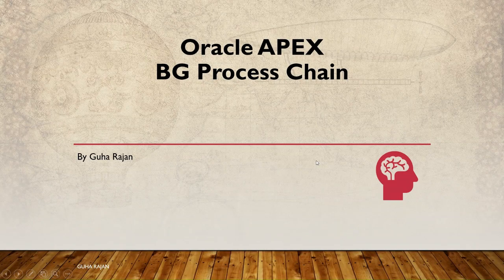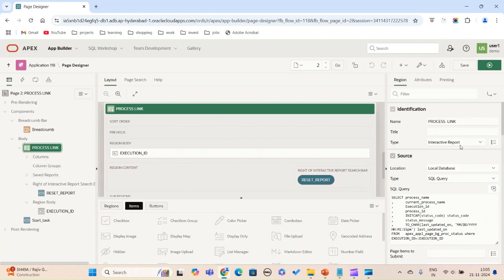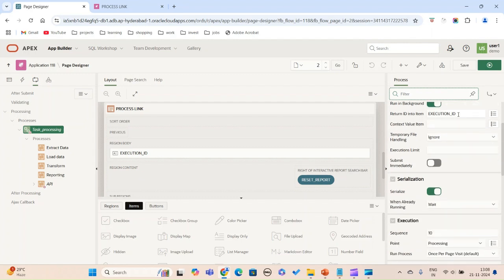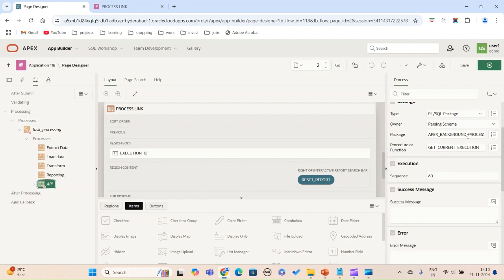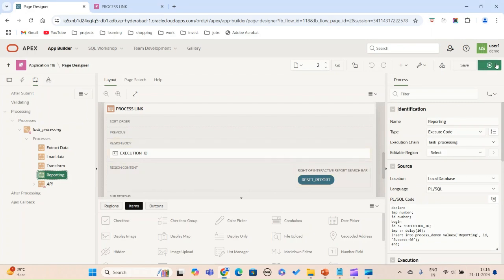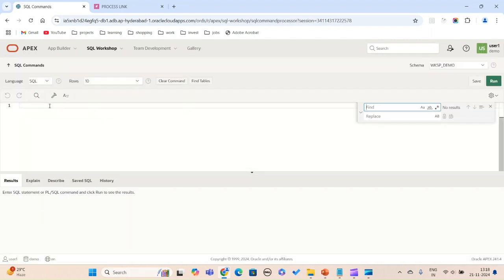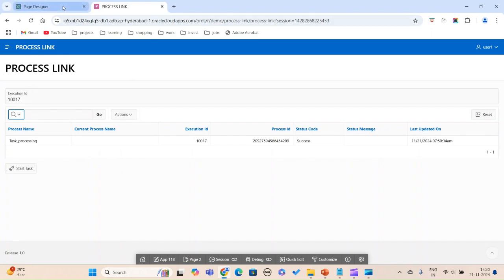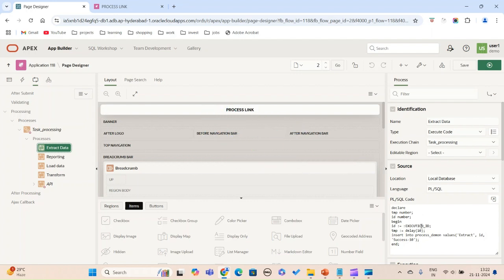Oracle APEX 23.x : Building Process dependencies & sequencing with Process Chaining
Test
OCI Architecture associate Mock Tests